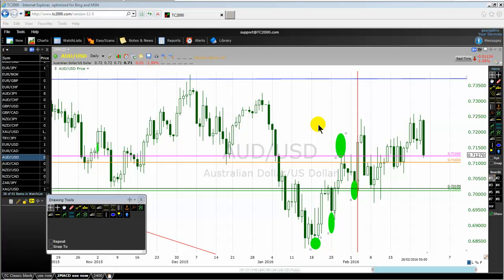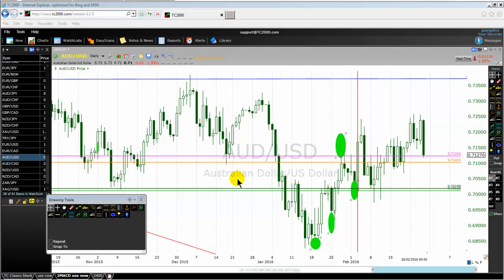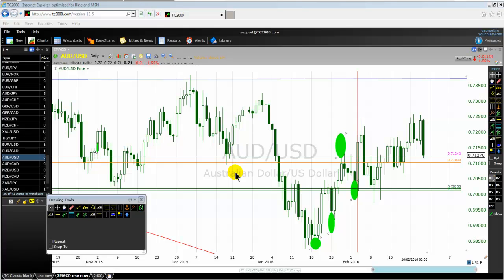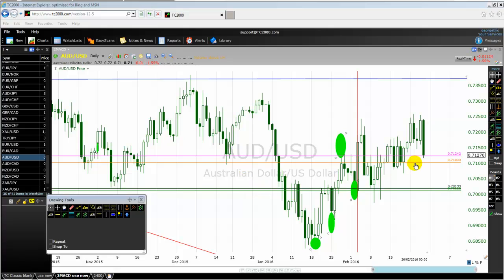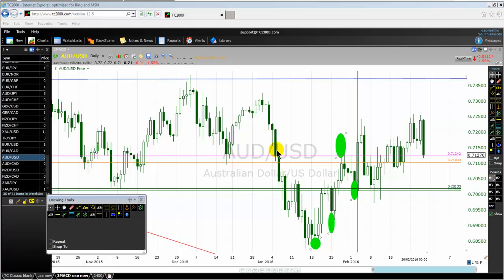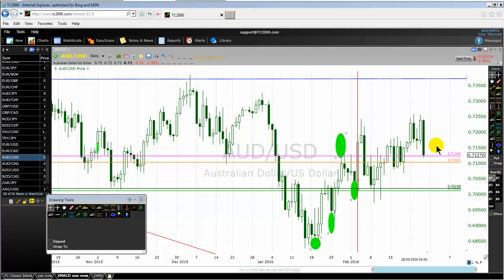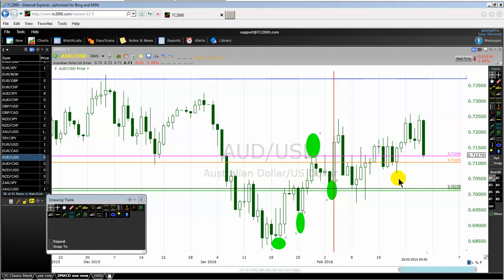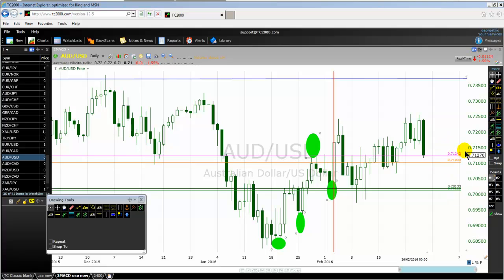FX Technical Trading In 2016 Australian Dollar U.S. Dollar Part Two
Add the short and long term equilibrium support and resistance
trading tools to your Australian Dollar U.S Dollar day or swing trading arsenal.  Begin to improve your FX trading profit by
concentrating on trading signals in the vicinity of the equilibrium
price levels.  Though, the short term equilibrium support or resistance is valid for two weeks or so, the long term is valid for
at least a year.  In effect, day or swing FX traders can not ignore
the power of the short term level, but no AUDUSD Forex trader can disregard the long term equilibrium price level.  Trade the
Australian Dollar U.S Dollar like a pro.

goo.gl/B5HLQP